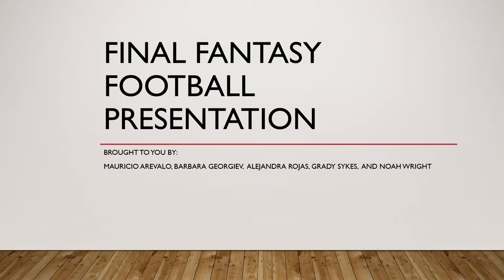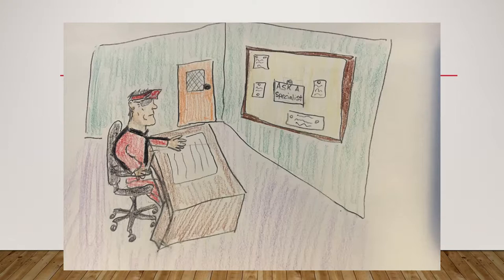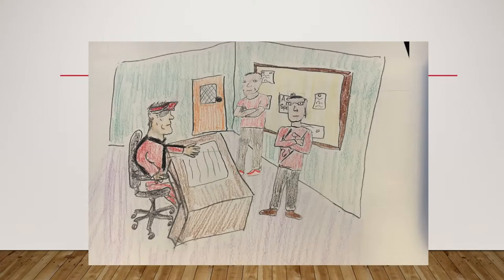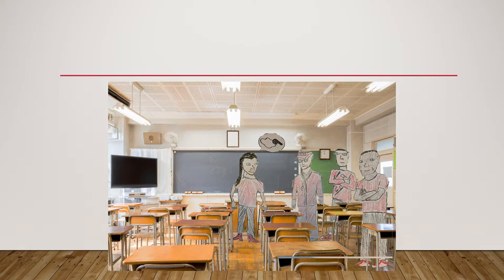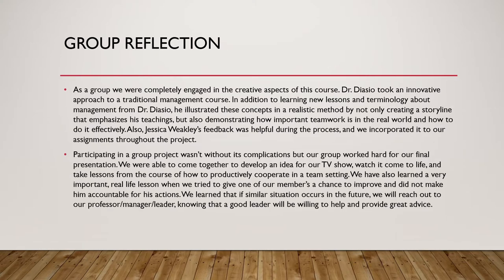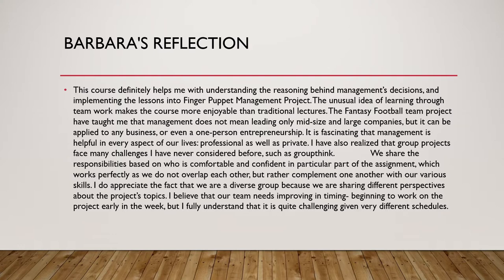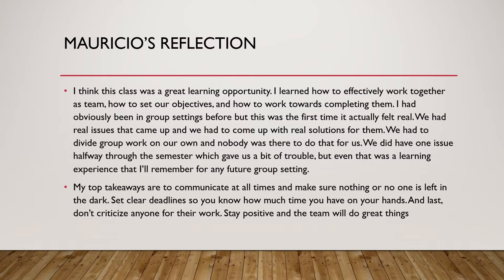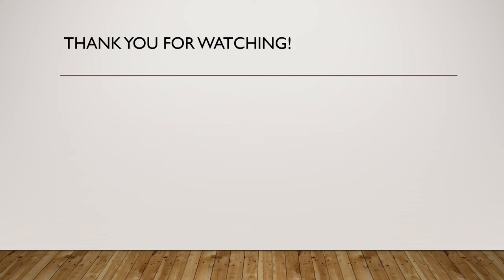Final Fantasy Football Presentation